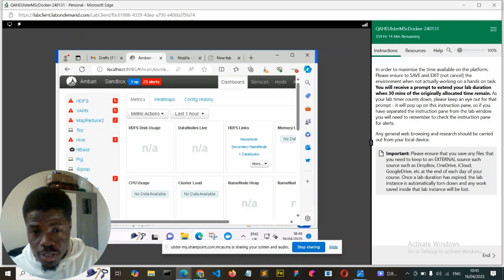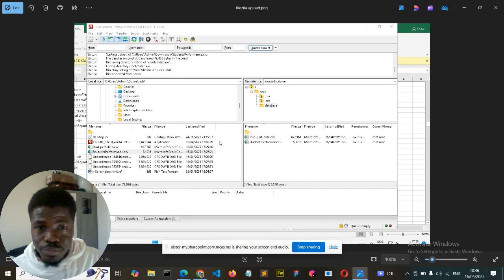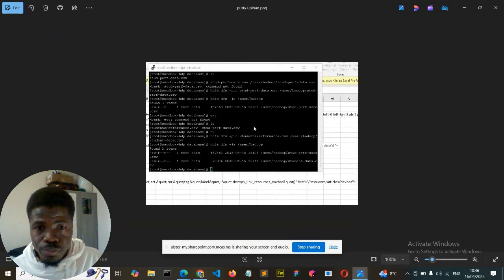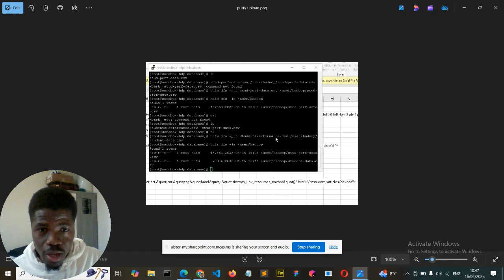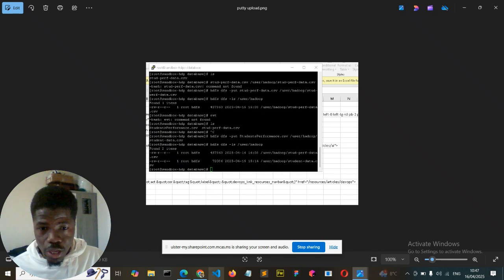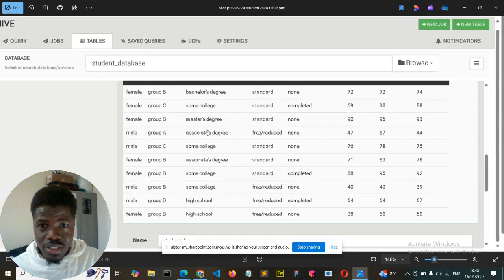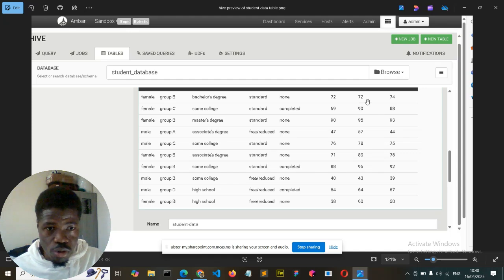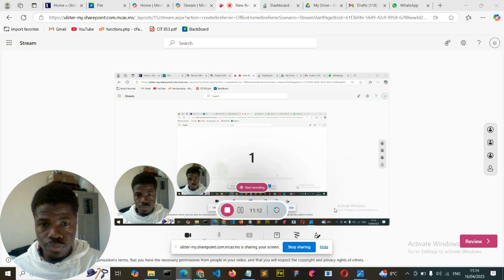data analysis by imafidon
This video explains how to analyze large datasets with some tools and softwares.